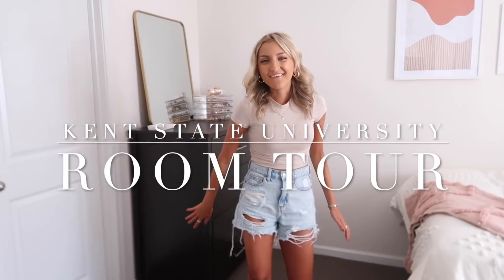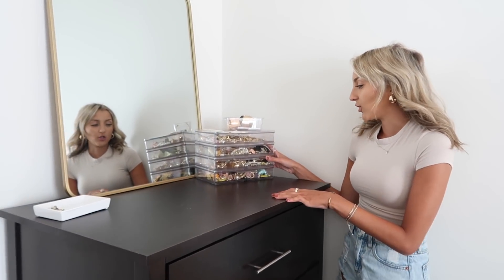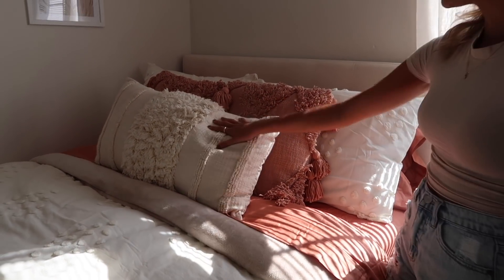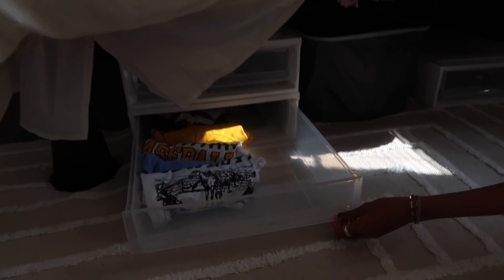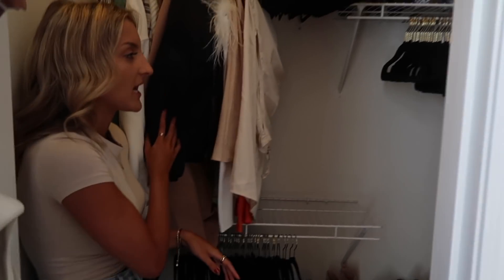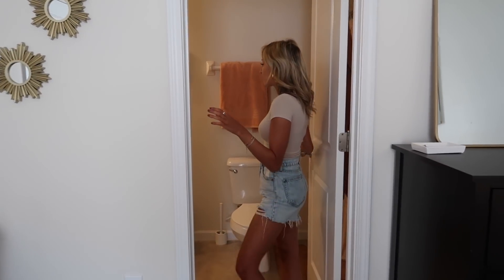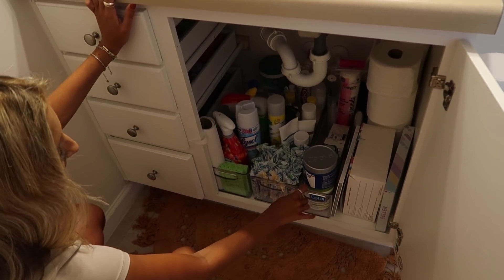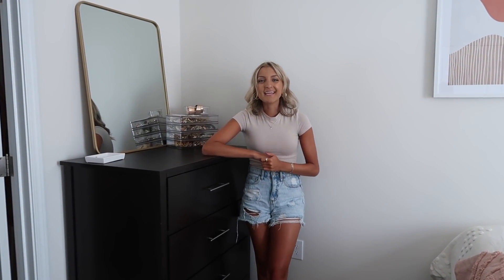COLLEGE ROOM TOUR 2021 // Kent State University off campus apartment tour (bedroom + bathroom)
Yesterday I shared my move-in day vlog so it only felt right to share my finished bedroom + bathroom tour with you today!

For those of you who are new, my name is McKenzie and I am a Fashion Merchandising student at Kent State University. This year I am living in a four-bedroom four-bathroom apartment off-campus with three of my best friends! Although today I'm just sharing the bedroom + bathroom with you, I will have a full apartment tour up soon so you can see a glimpse into my roommate's space, the kitchen, living room, and more!

(freshman year I lived in Centennial A and sophomore year I lived in the Alpha Phi House)

▷▷ITEMS MENTIONED▷▷
1) duvet cover
2) duvet insert
3) sheets
4) tan bed blanket
5) pillow shams
6) rust pillows
7) white long pillow
8) throw blanket
9) bed skirt
10) headboard
11) bed risers
12) under the bed storage
13) collapsable laundry bins
14) ikea frames
16) curtains
17) tension rod
18) command hooks (curtains)
19) velcro command strips
20) gold mirror
21) jewelry container
22) white and gold lamps
23) alexa
24) rug
25) floor length mirror
26) three gold mirrors
27) tape dispenser
28) stapler
29) velvet hangers
30) closet storage bins
31) shoe rack
32) over the door shoe holder
33) drawer dividers
35) half bath mat
36) shower bath mat
37) shower curtain
38) trash can
39) under the sink storage
40) shower caddy